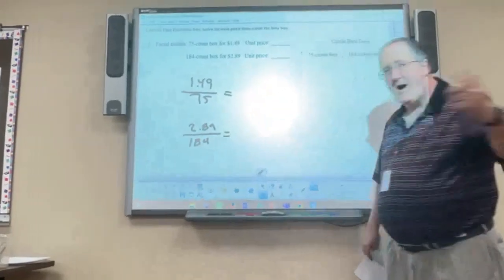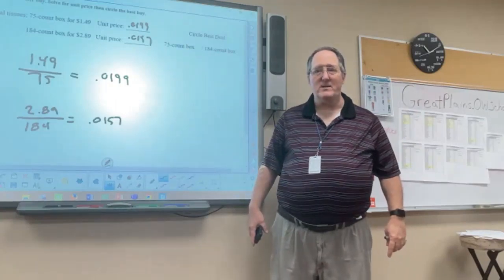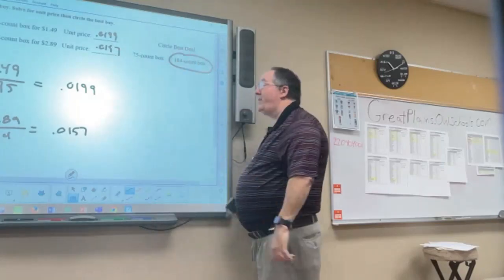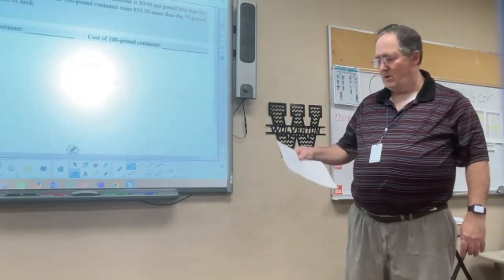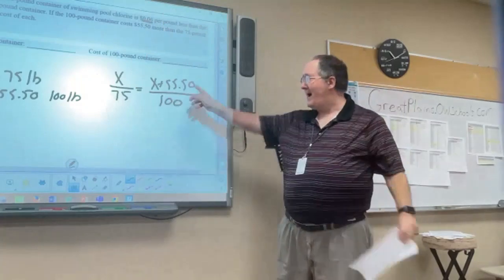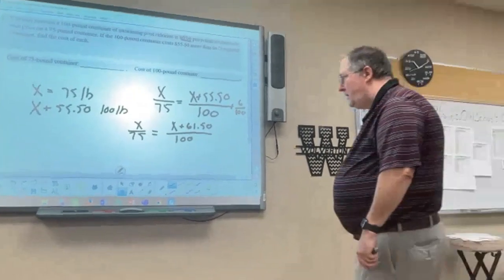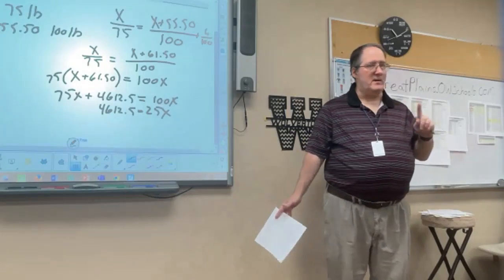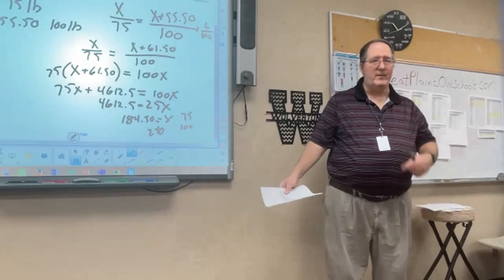class discussion 6 4 Comparison Shopping